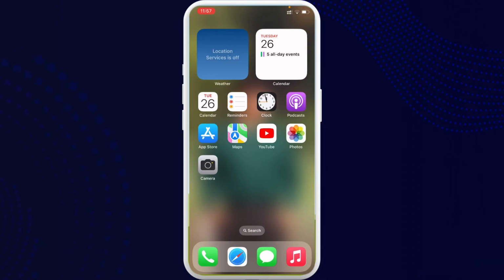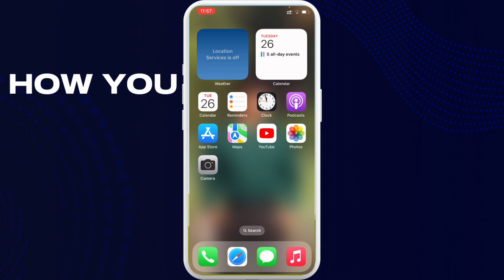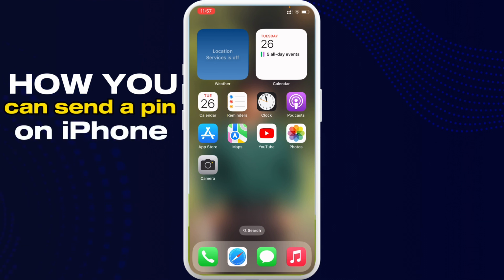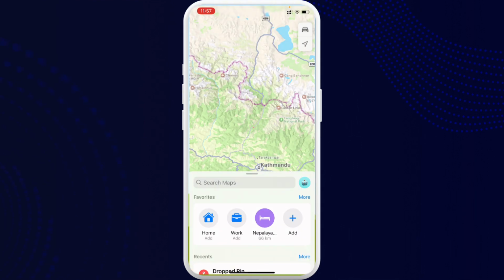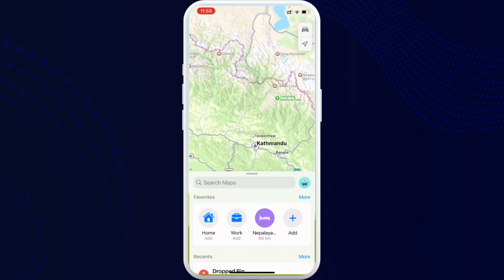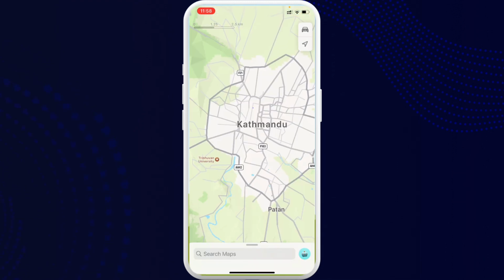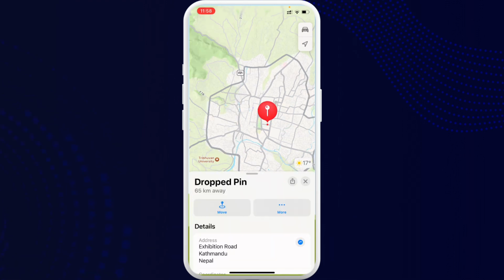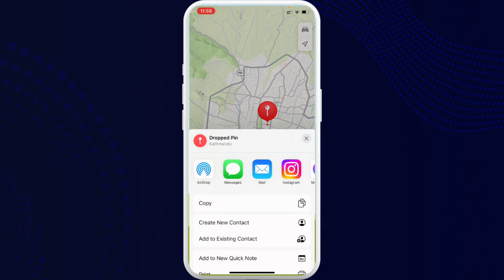How To Drop Pin on iPhone (Full Guide) | Share Your Location on iPhone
This video talks about how to send a pin on an iPhone. So, make sure you watch the video till the end and learn the exact steps.